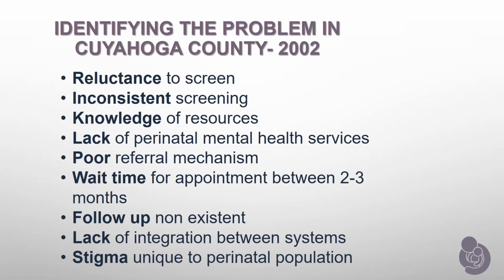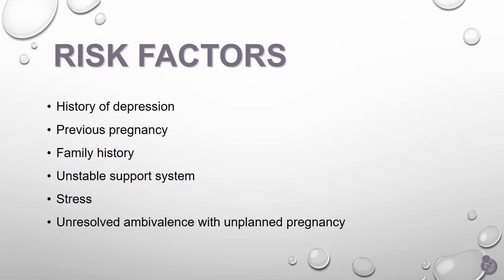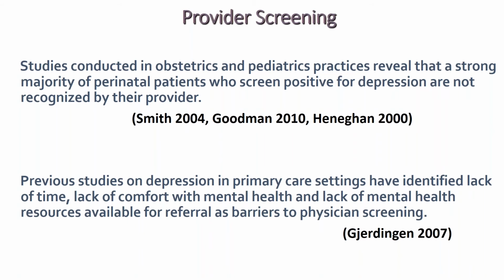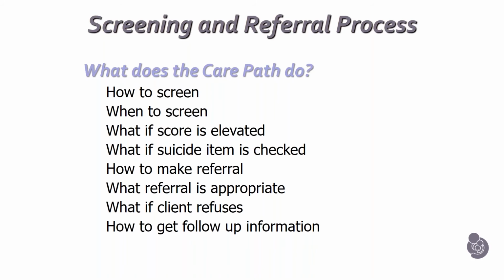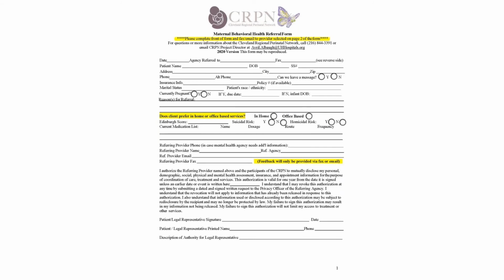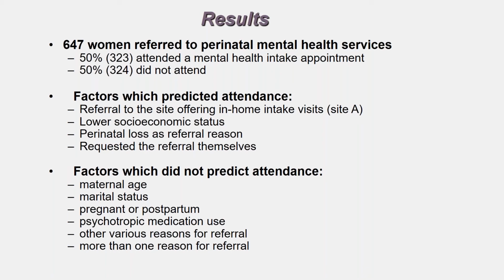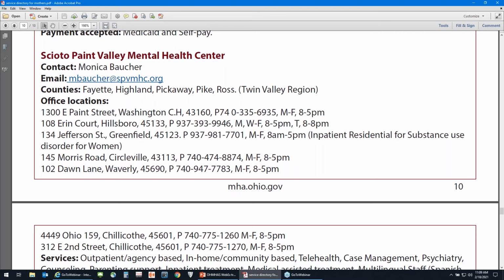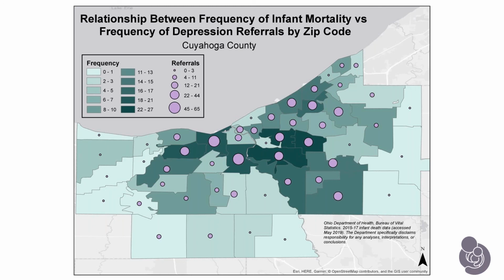Addressing Maternal Mental Health: Best Practices in Screening, Identification, and Referral